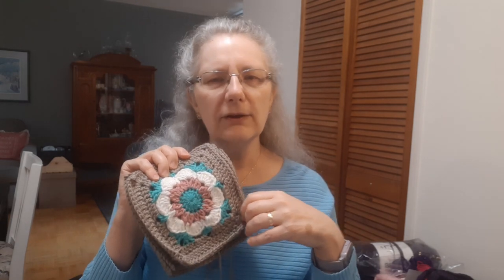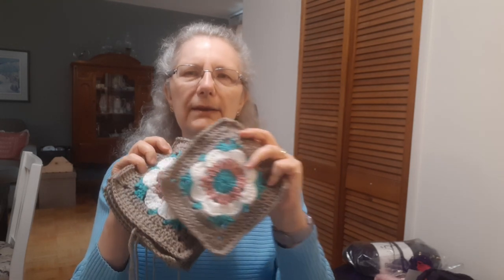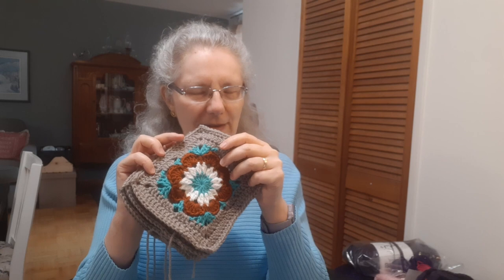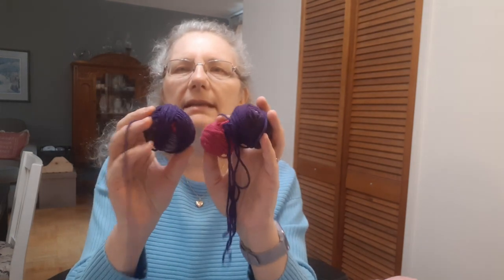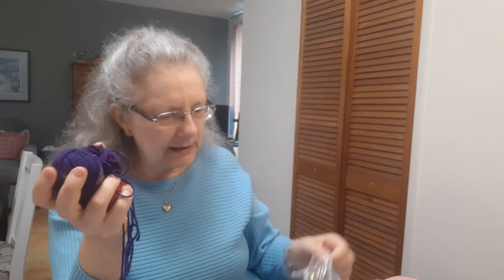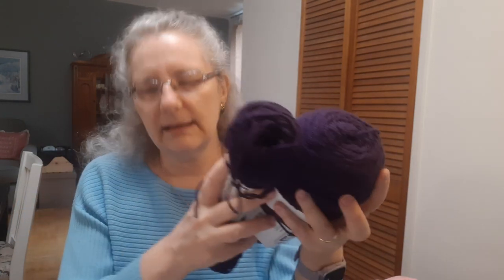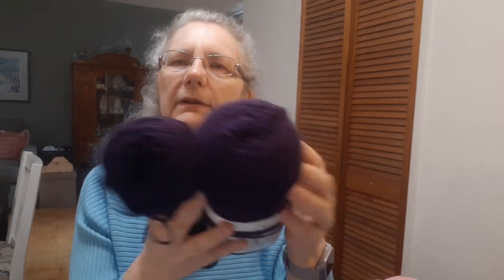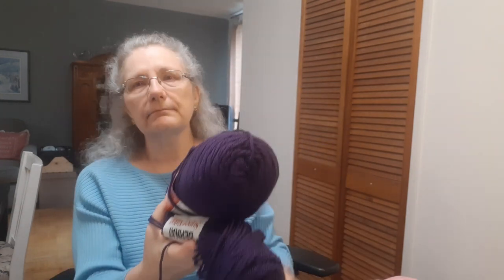Crochet And Knit Chat Blankets Granny Squares Hat March 15 2024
Finished Items Pattern Information:
Red Heart Corner-to-Corner Throw Pattern, Designed by Catherine Watson Revised by Bobbi Anderson (free on Yarnspirations website)

Note that with the yarn I used, to make baby size hat, I started with 84 stitches.

Video Tutorial for Corner-to-Corner Stitch:
Mikey from The Crochet Crowd

Not Quite a WIP,  Testing and Considering...(To see if they are going to be a WIP):
A Cup Of Sunshine Coasters, By Gabriella Rose
Flowers In a Row Blanket, By Melissa Leapman
Full Bloom Dishcloth, By Premier
Winter Cuddler Throw Blanket, By Mama In a Stitch